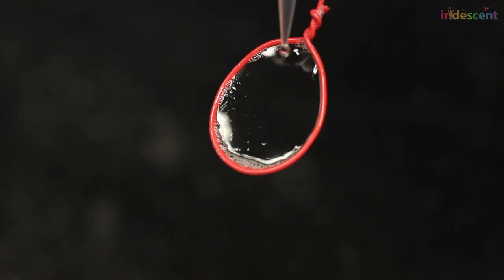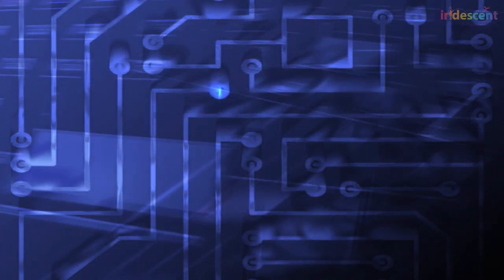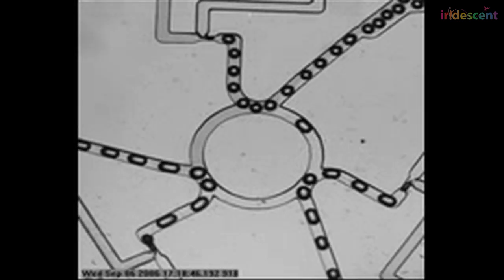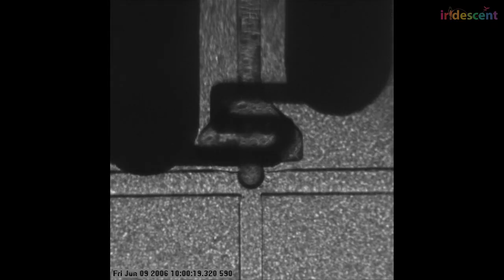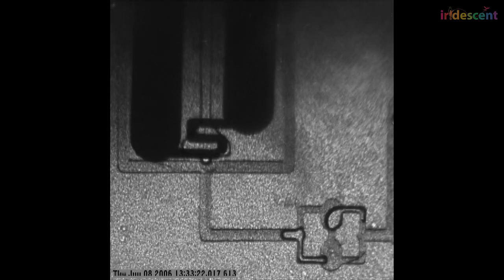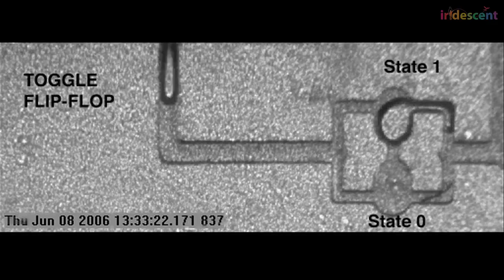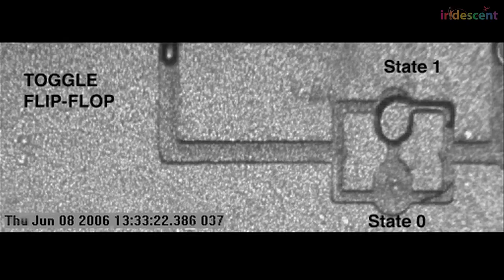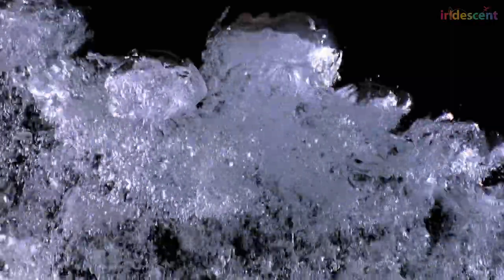Manu Prakash and the Fabulous World of Fluids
Fluid Engineer Manu Prakash is researching the possibility of a fluid computer--one that runs on drops and bubbles instead of electricity--and explains how our developing understanding of the physics of fluids is inspiring technology development.

This video is part of the Curiosity Machine.
to find design challenges based on Manu Prakash's innovative work and become a fluid detective yourself. Share your work with the Curiosity Machine community, and receive individual feedback from a scientist or engineer who will mentor you and your project!